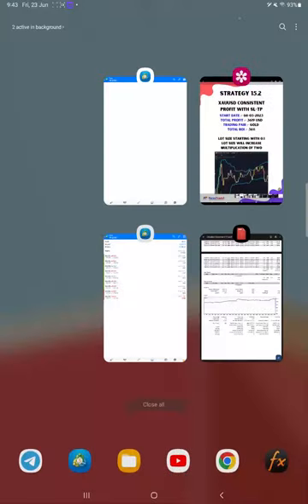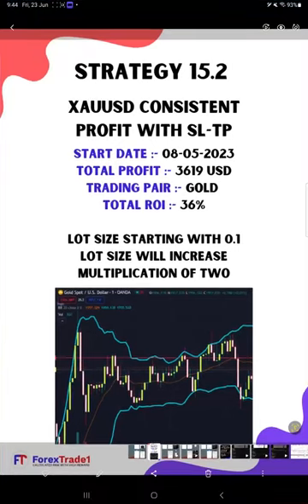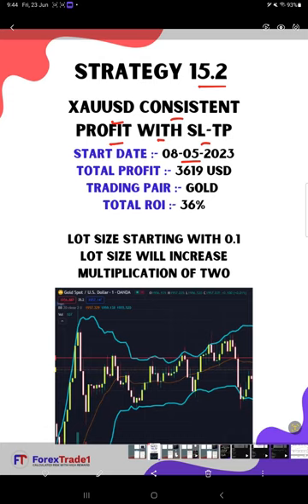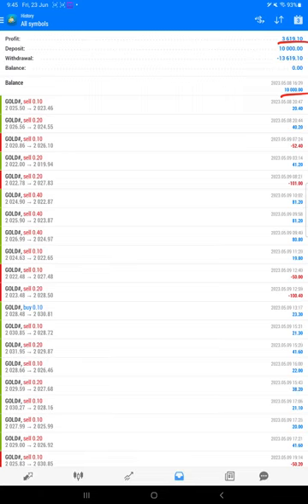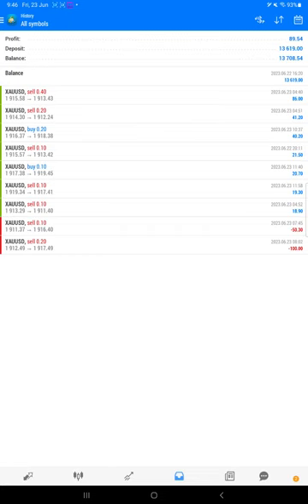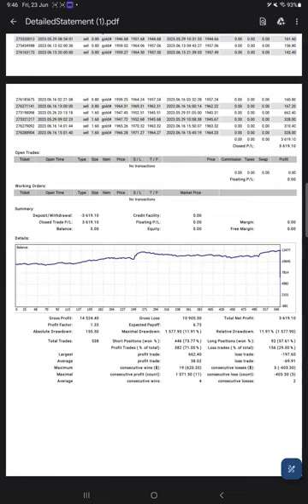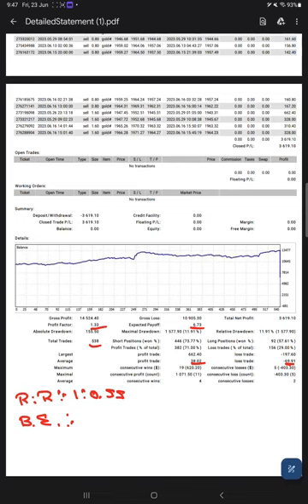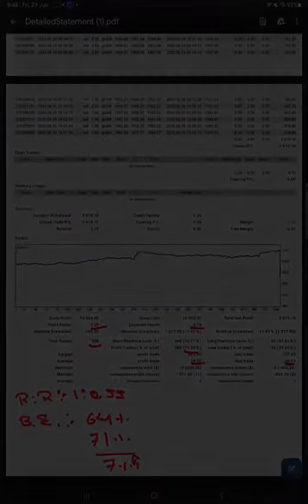STRATEGY 15.2 XAUUSD CONSISTENT PROFIT STRATEGY WITH SL-TP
00:10 Introduction
00:25 Verify Previous Update
00:50 How does the strategy work
01:45 1st Mt4 Trading Account History
02:25 2nd Mt4 Trading Account History
03:05 Trading Account Statement